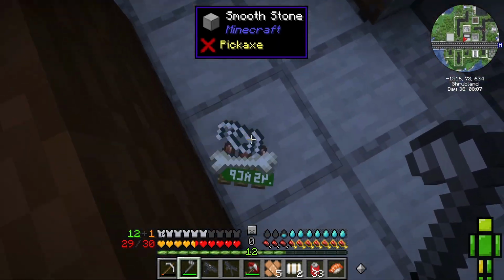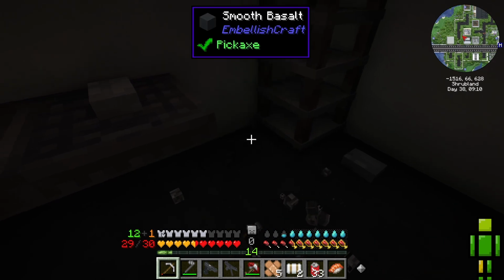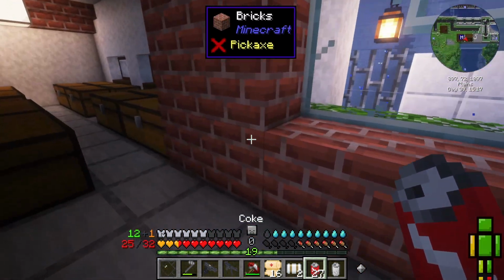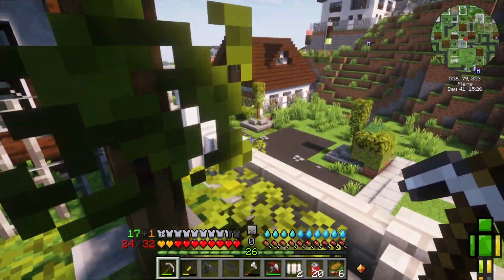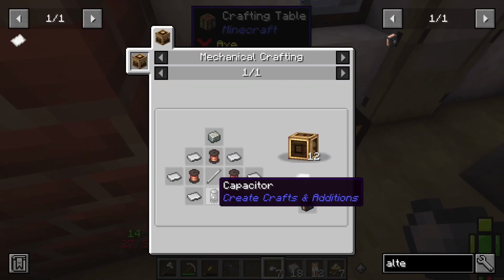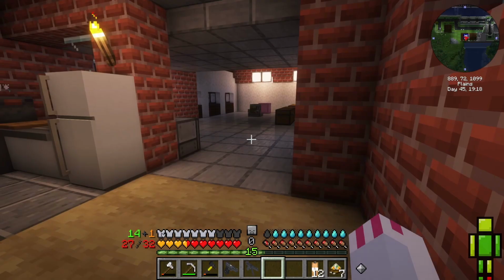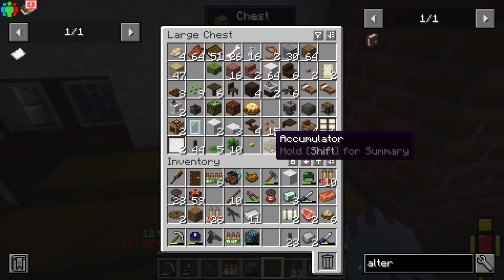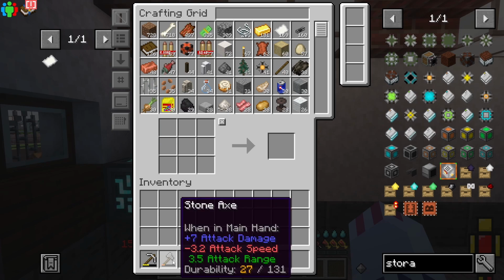Minecraft DeceasedCraft [Ep-4] Solving the Storage Problem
DeceasedCraft is a Minecraft modpack in which you are tasked with surviving the zombie apocalypse while seeking out a cure

The modpack is DeceasedCraft made by TqLxQuanZ on the curseforge launcher